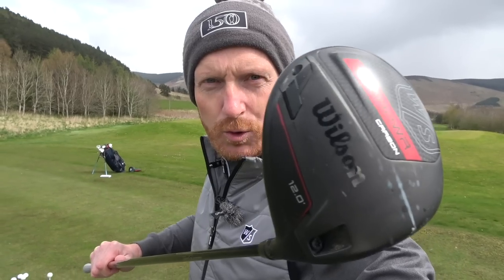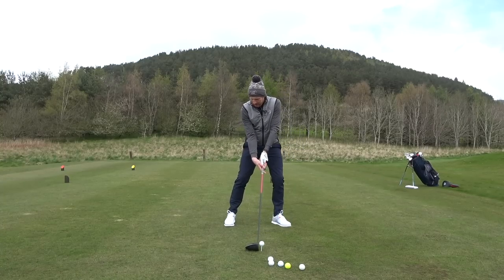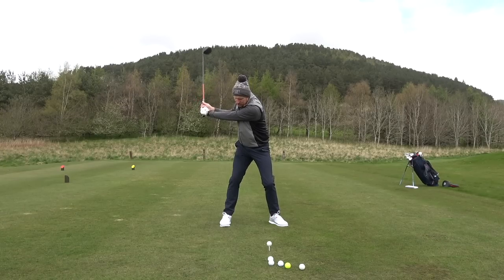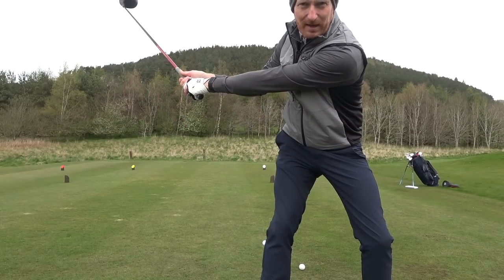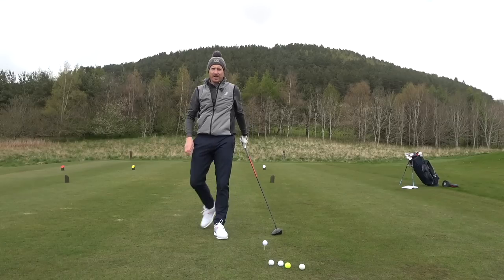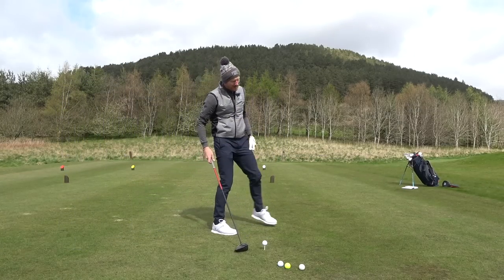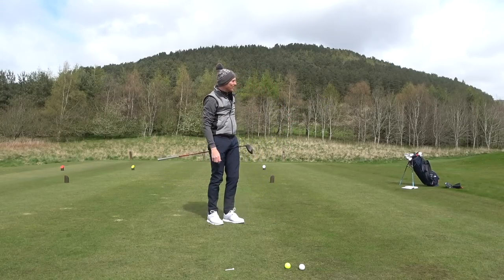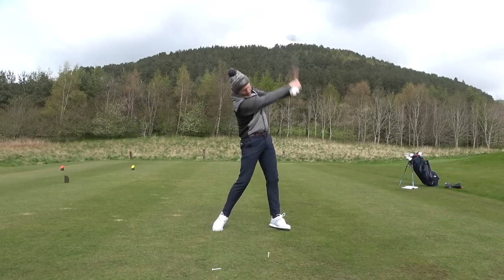🛑 STOP Losing Golf Power NOW!!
OMG you CAN have much more power right now if you do this move. Jon Rahm does it and all golfers can do it. Stop losing golf power now with this transition drill that makes so much sense and best of all it's a SUPER EASY GOLF TIP.

If you enjoyed this video then let's get to work on YOUR golf swing through my Online Coaching. I'll look after your golf swing

You've heard about my Eureka Golf Swing Concept right? The modern way to play the game that's helped golfers from over 59 countries gain straight ball flight, pure contact and consistency they've been dreaming of.